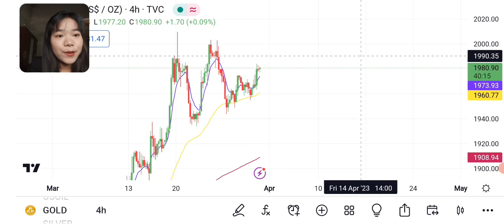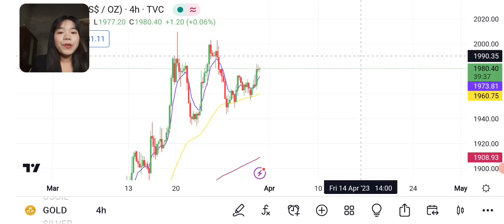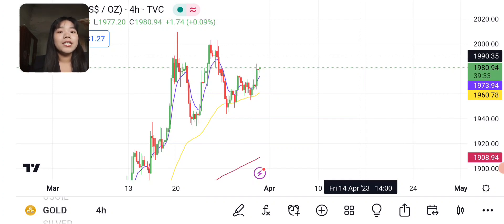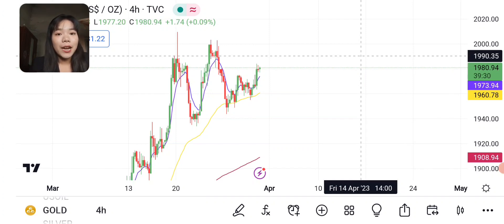March31 ရက်နေ့ အတွက် Forex market (ကမ္ဘာ့ရွှေ) သုံးသပ်ချက် by Hnin Pyae Pyae Wine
March 31  ရက်နေ့ ကမ္ဘာ့ရွှေ သုံးသပ်ချက် ကို

ကျွန်မက ဒီနေ့ရဲ့ သုံးသပ်ချက်ကို  စာနဲ့ မဟုတ်ဘဲ video နဲ့ တင်ပေးထားပါတယ်။

ဒီနေ့မှာတာ့ ကမ္ဘာ့ရွှေ ရဲ့ အားသာချက်ကိုလဲ အနည်းငယ် ပြောပြချင်ပါတယ်။

အထူးသဖြင့် သူက online စီးပွားရေး ဖြစ်တဲ့ အတွက်

🍀 အပြင်မှာလို သွားလာစရာ မလိုဘဲ အရောင်းအဝယ် ပြုလုပ်လို့ရခြင်း
🍀လက်ရှိ လုပ်ငန်း အပြင် အခြားသော စီးပွားရေး တစ်ခုအဖြစ် လုပ်ကိုင်နိုင်ခြင်း
🍀အချိန်တိုတိုနဲ့ ငွေပေါ်လွယ်ခြင်း

စသည့် အချက်တွေ တွေလဲ ပါဝင်ပါတယ်။

ကမ္ဘာ့ရွှေကို စိတ်ဝင်စားပြီး လေ့လာချင်ရင်တော့

ကျွန်မ နှင်းပြည့်ပြည့်ဝိုင်း Ph 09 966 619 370 ကို ဆက်သွယ်ပါ။

ဝင်ရောက် အရောင်းအဝယ် လုပ်ကိုင်လိုပါကလဲ
ကျွန်မ 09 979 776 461 ကို ဆက်သွယ်နိုင်ပါတယ်။

ကမ္ဘာ့ရွှေနဲ့ ပတ်သတ်သမျှ အရေးကြီး အရာမ‌ျားကို ကျွန်မရဲ့ telegram channel မှာ တင်ပေးနေကြမို့  စိတ်ဝင်စားရင် join ထားနိုင်ပါတယ်။( Member ကြေး Free)

Forex trading ကို အသေးစိတ် သိရှိလိုပါကလဲ free appointment ရယူကာ ဆွေးနွေးနိုင်ပါတယ်။

Free appointment ရယူလိုပါက ကျွန်မ Hnin Pyae Pyae Wine 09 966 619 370 ကို ဆက်သွယ်ပါ။

ရုံးလိပ်စာ✅
🌻MDY ရုံးချုပ် -58B/103×104 Chanmyatharzi township

🌻MDY ရုံးခွဲ -62A/103×104 Chanmyathazi township

🌻YGN ရုံး-ဗိုလ်မြတ်ထွန်းလမ်း၊အောက်ဘလောက် Soho Business Tower၊ 9လွှာ